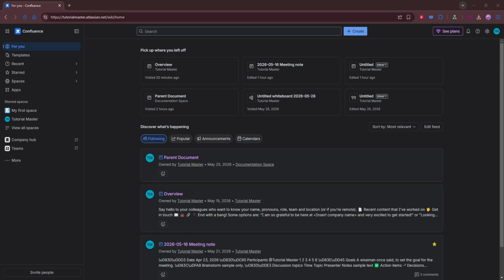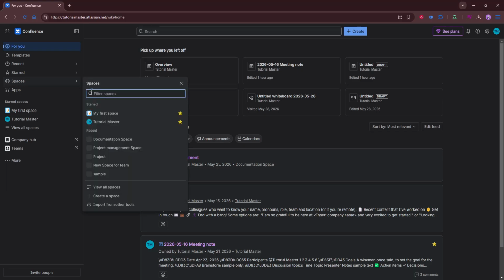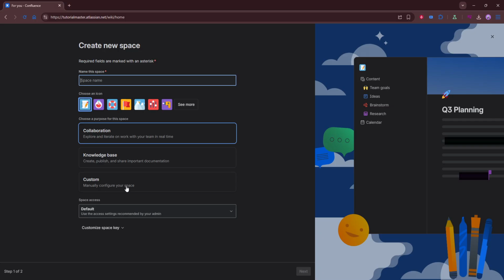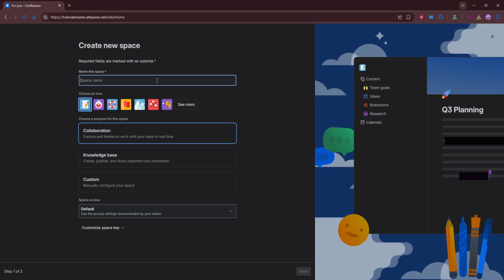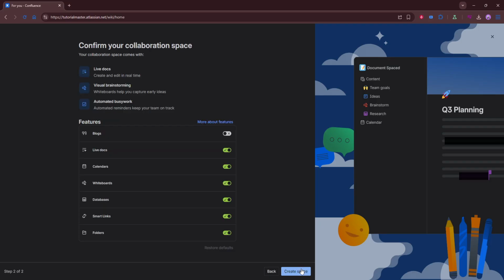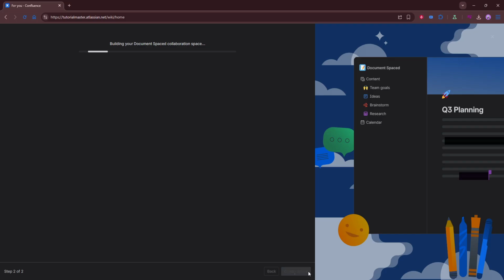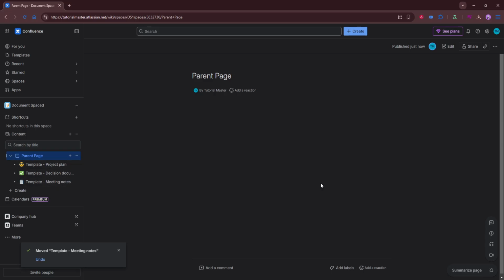How To Use Confluence As A Document Repository [How To Guide 2026]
In today's video we cover How To Use Confluence As A Document Repository [How To Guide 2026]